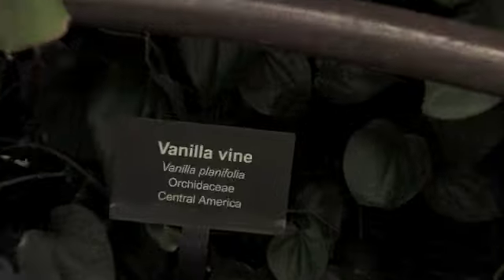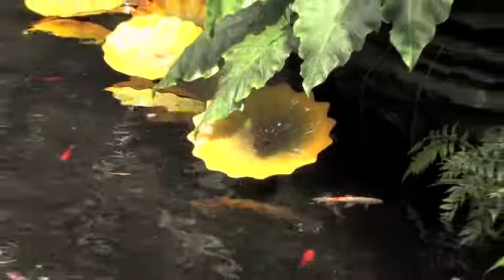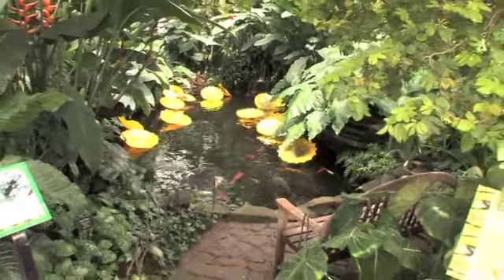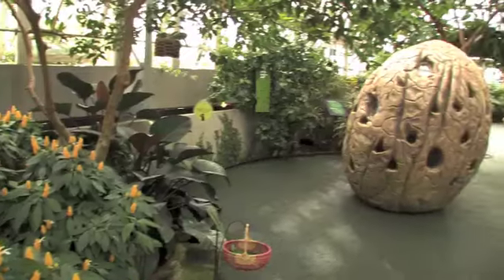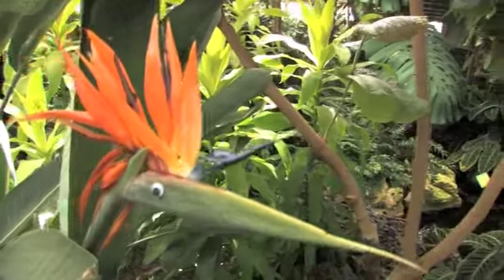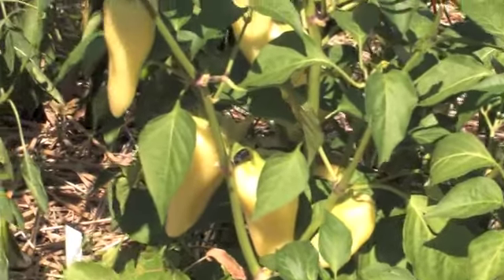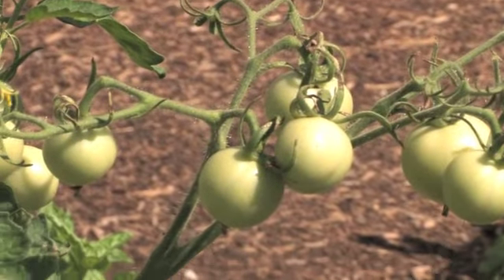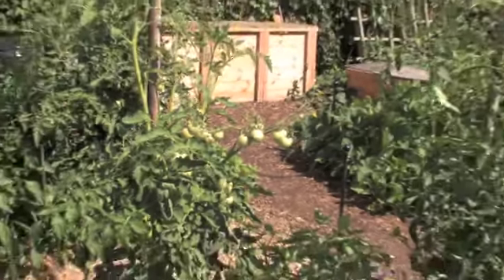Garfield Park Conservatory - Best Nature Attraction - Illinois 2010